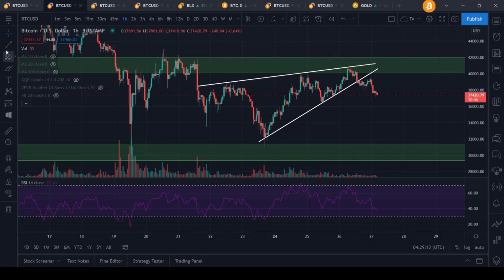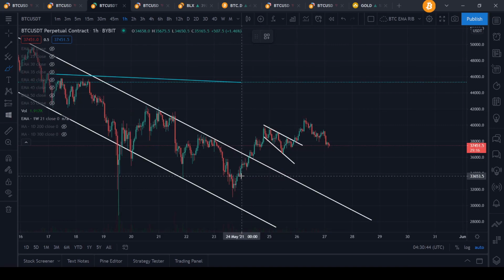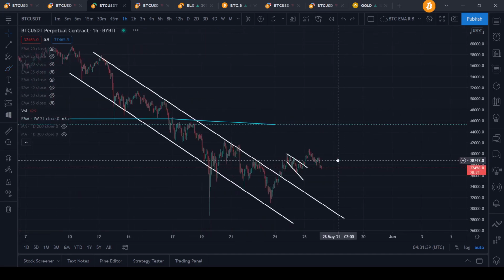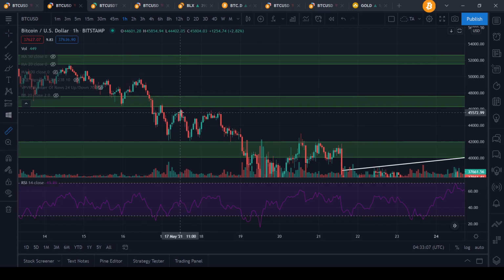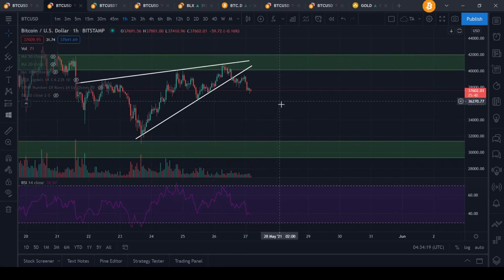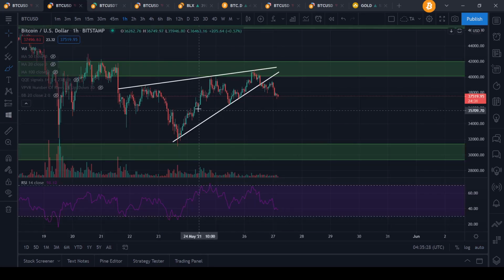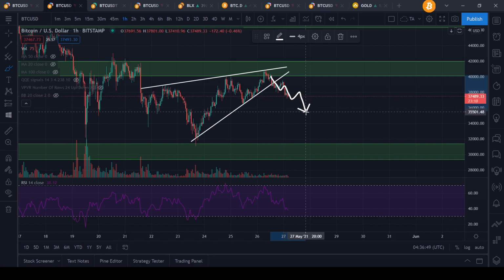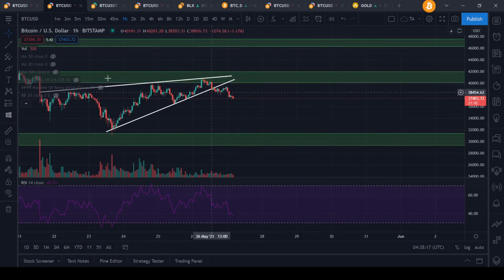When To Buy & When To Sell?!? How To Trade PART 1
Join me at Bybit and get $10 bonus in BTC! Plus, up to $600 worth of rewards await in your Bybit Rewards Hub.

Sign up with Binance and get 10% back on all your trades